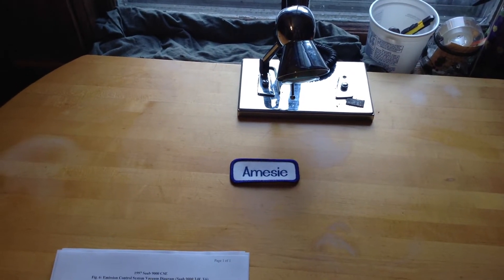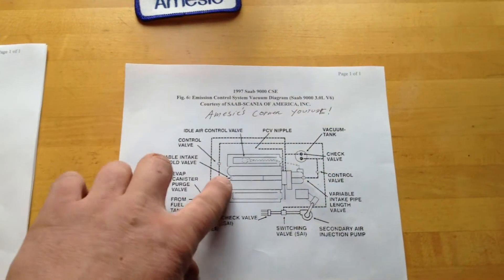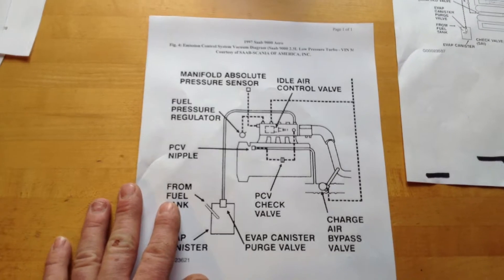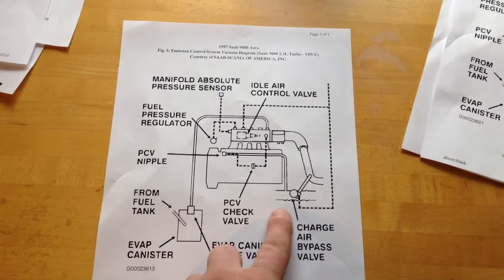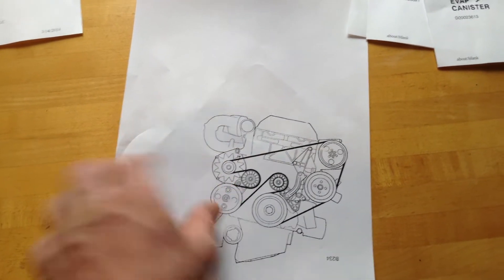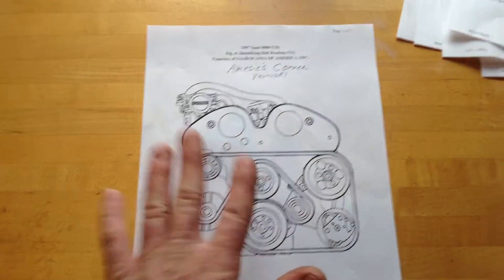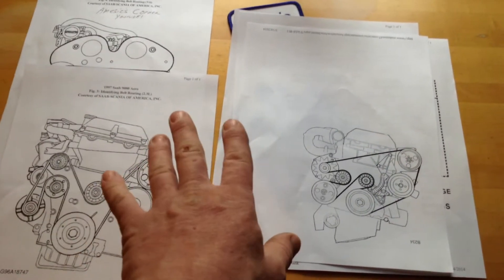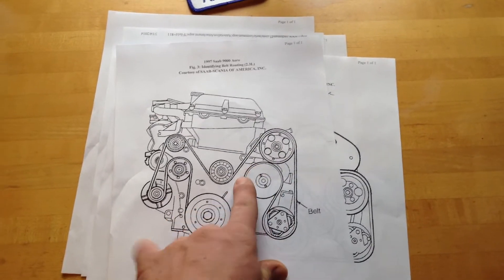Amesie's Corner, Saab 9000 Vacuum diagrams and belt routings.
Important unnecessarily hard to find info for the Saab 9000